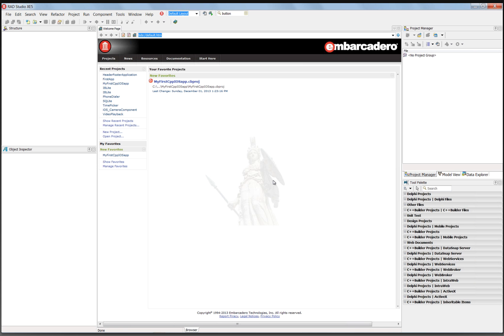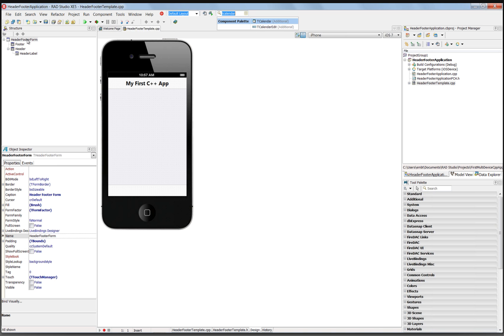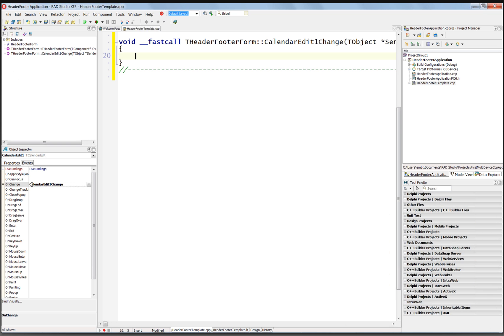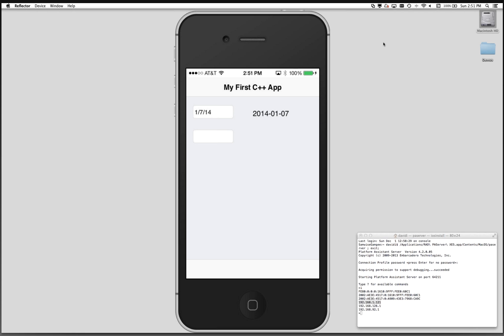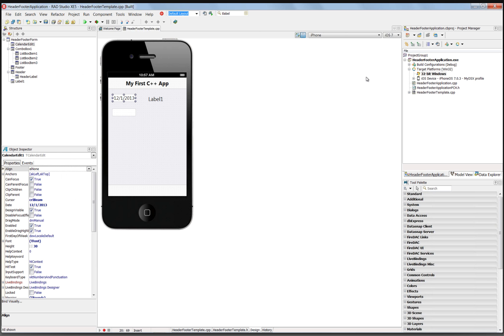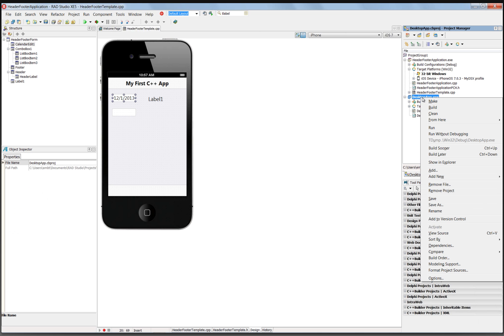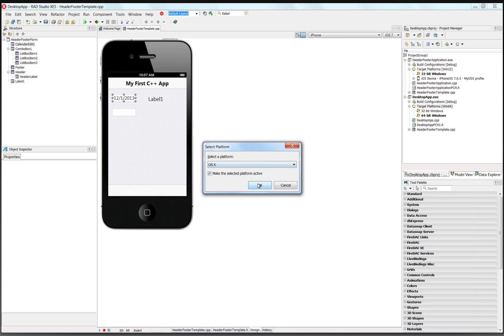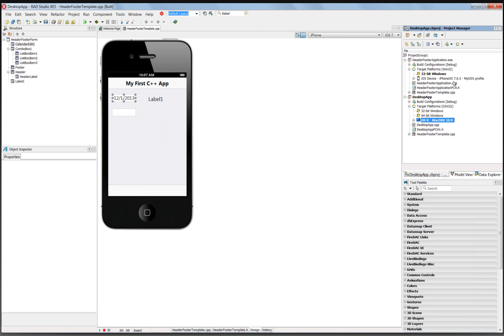Your First C++Builder XE5 Multi-Device App for Windows (32/64), OSX and iOS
This is the first of 31 consecutive C++ for iOS videos showing you how to build your first multi-device C++Builder application for Windows (32/64), OSX and iOS.  This quick example application uses the TCalendarEdit and TComboBox components and shows how they use the native DatePicker and CustomPicker controls on iOS.  The same code and form is used for all 4 platform targets.